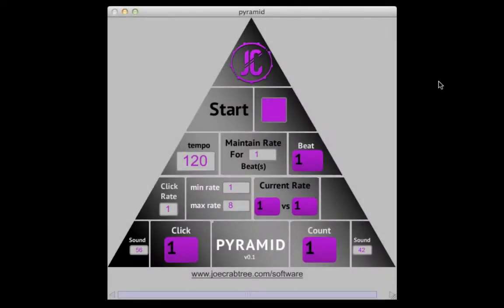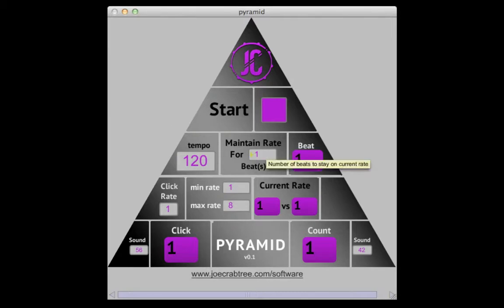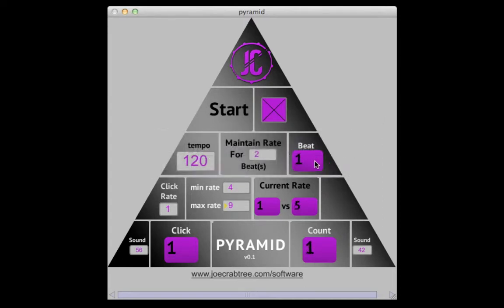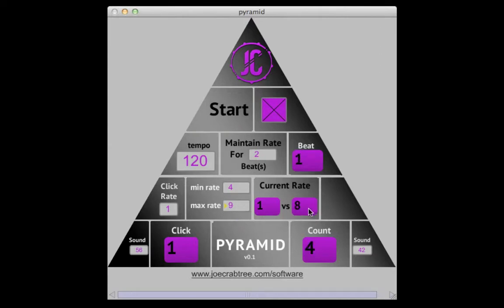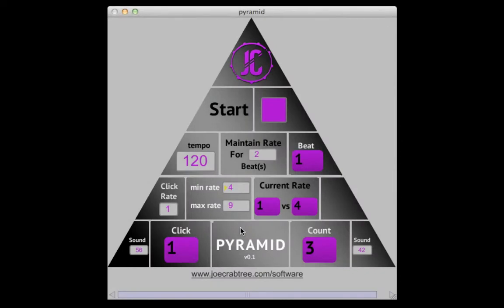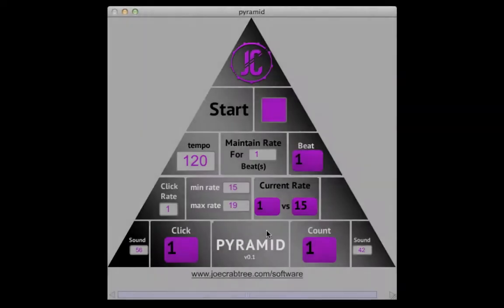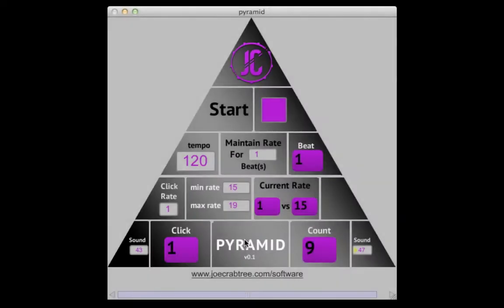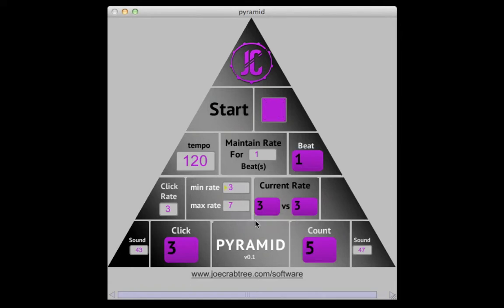PYRAMID : Learn Polyrhythms and Pyramid of Time